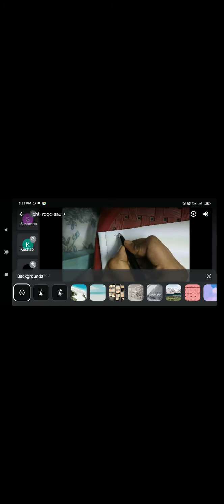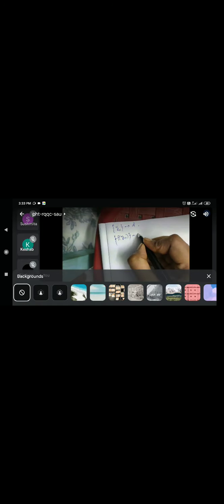Continuity_class4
Examples